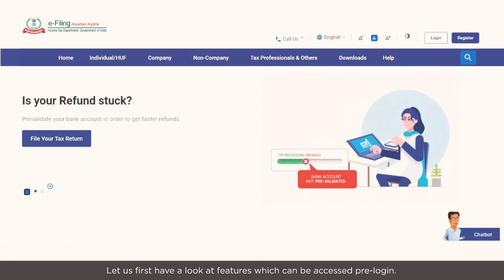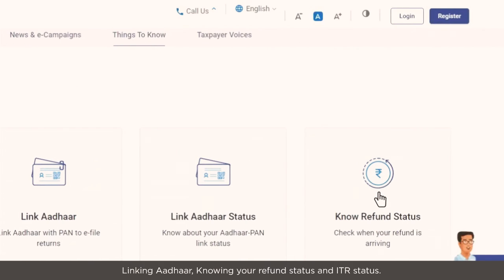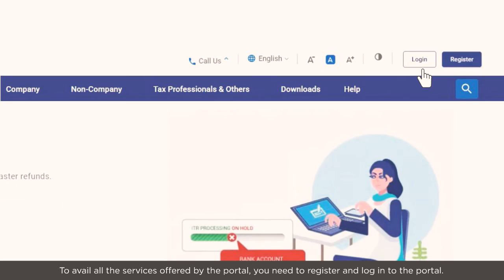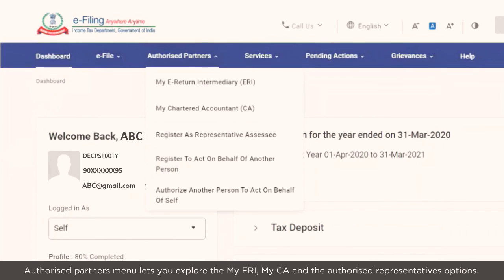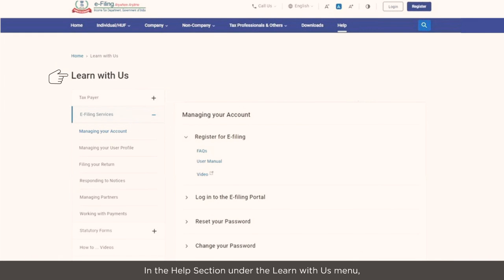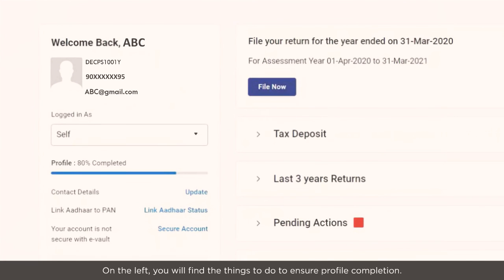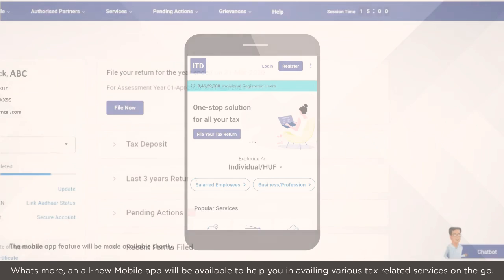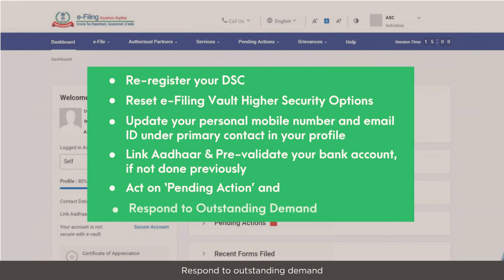Income Tax 2.0 New portal of income Tax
The_All_New_e-Filing_Portal

income tax portal journey video by income tax department

New portal of income Tax